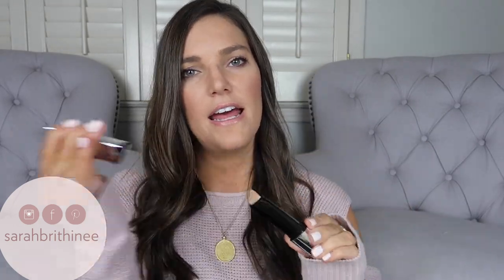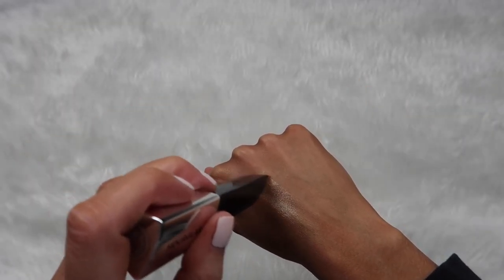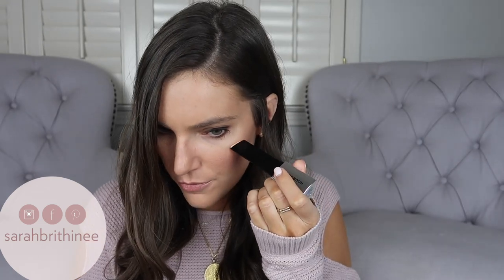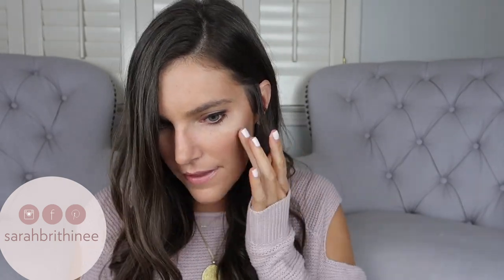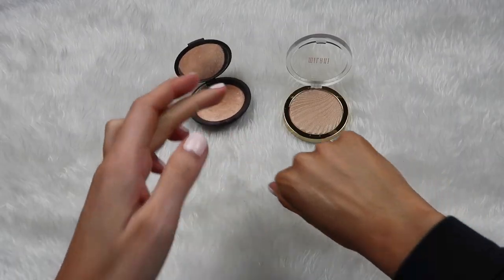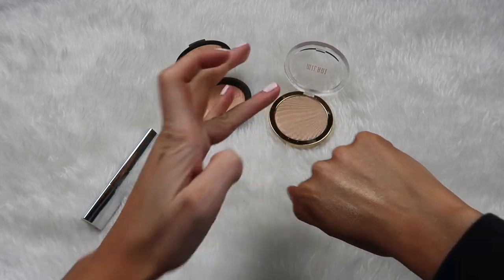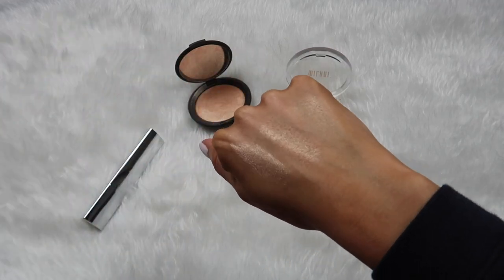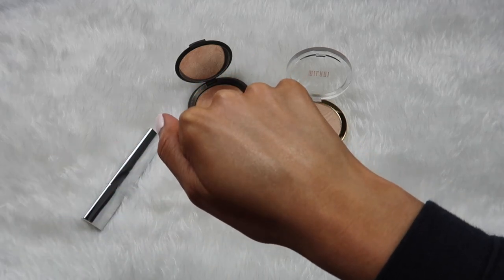HOURGLASS VANISH FLASH HIGHLIGHTING STICK REVIEW & DEMO | Sarah Brithinee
There are few things I love more than testing out products for you guys and sharing if I think they’re worth it or not. Today I also swatch a few different highlighters that I have in my collection and put the Hourglass one up against them. I hope this video was helpful for you.

PRODUCTS MENTIONED:

Hourglass Vanish Flash Highlighting Stick
Marc Jacobs Glow Stick
Becca Shimmering Skin Perfector Champagne Pop
Milani Strobelight Instant Glow Powder in Dayglow